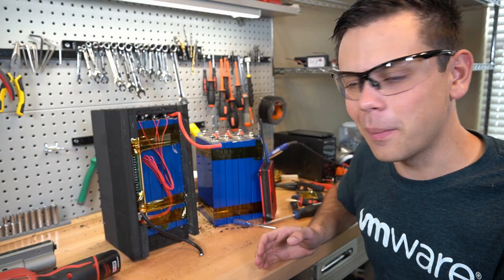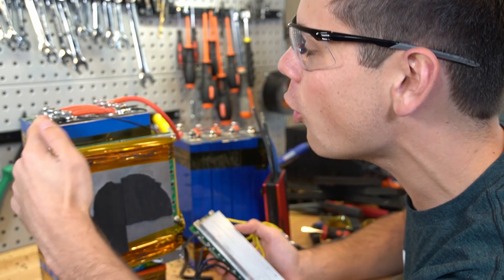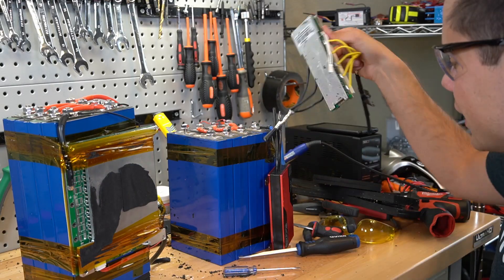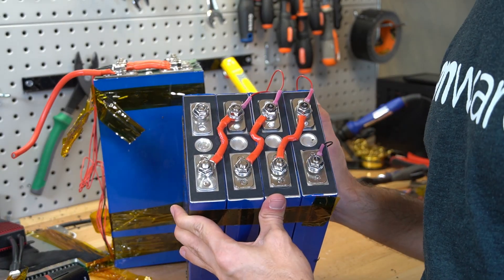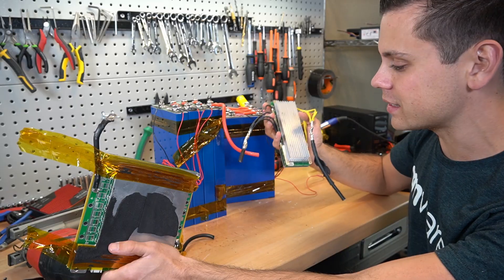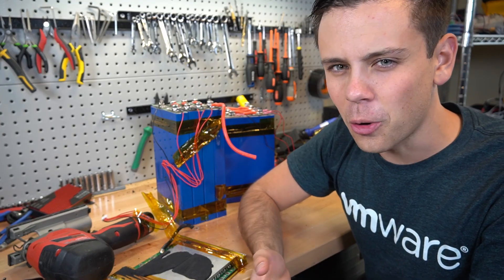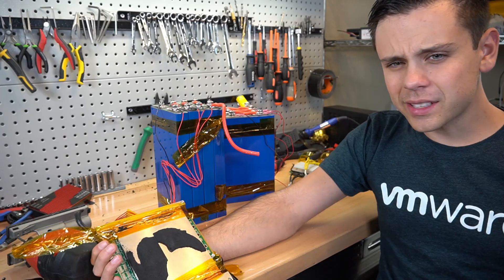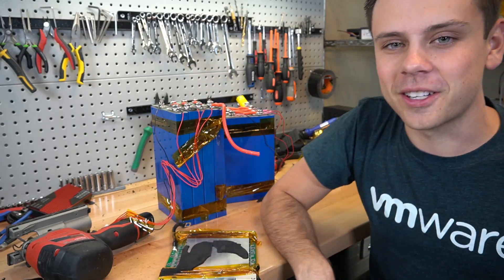Ruixu Problems Part 2: $700 Battery They Sent for Youtube Review had a Different BMS...